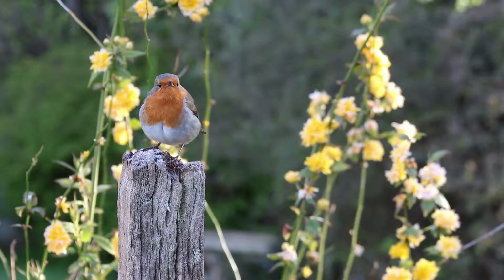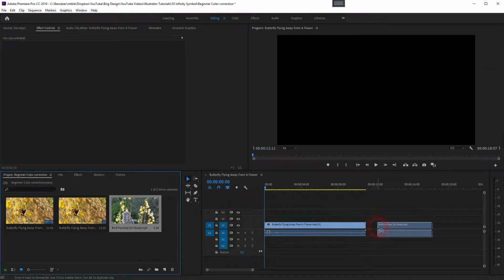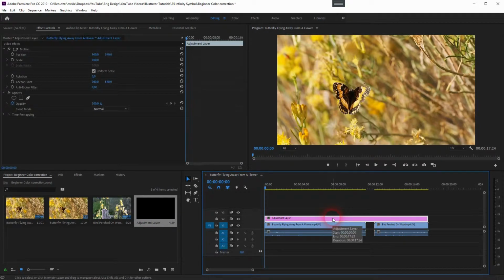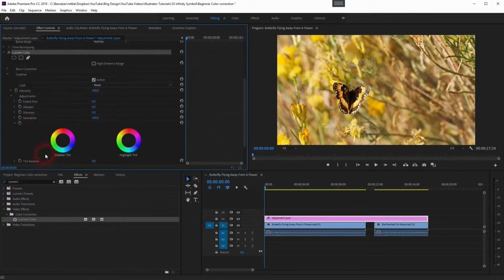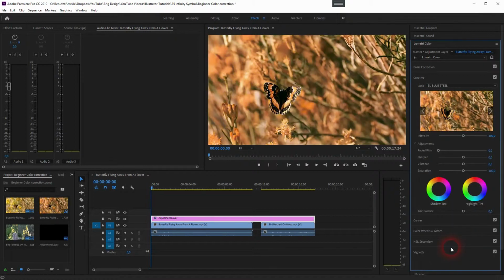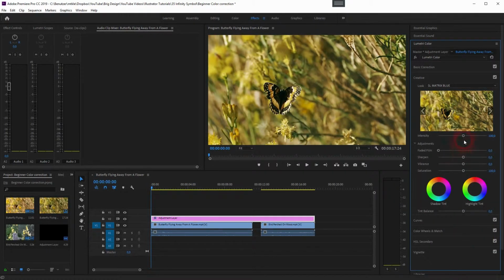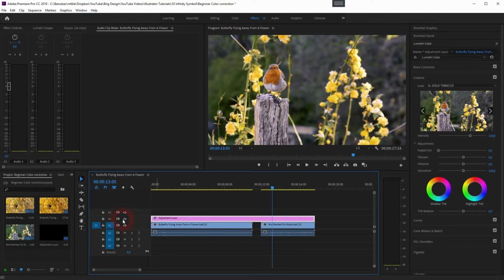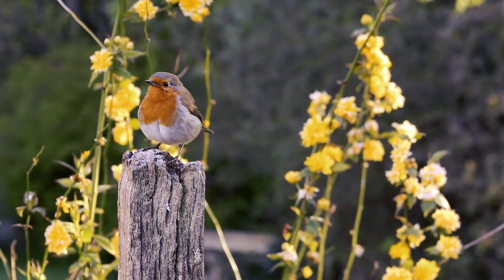Basic Color Grading in Premiere Pro (Tutorial)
In this video we'll go over how to use the color presets in Premiere Pro for basic color grading.